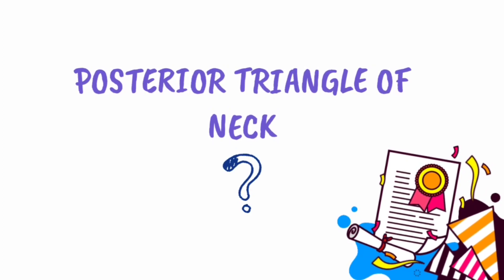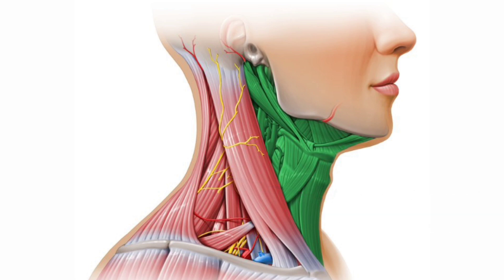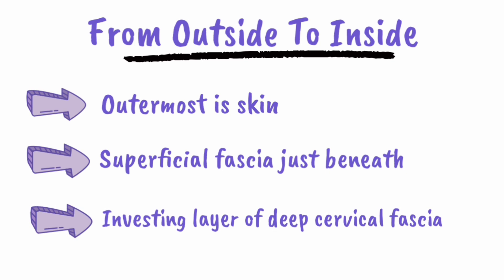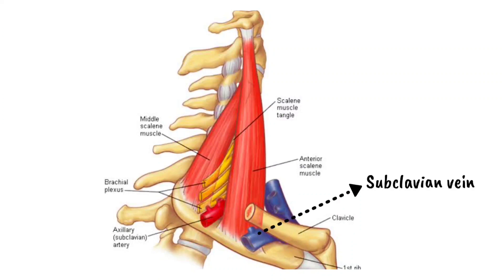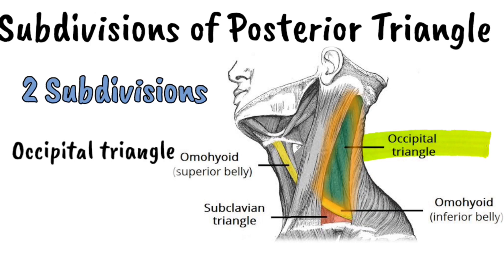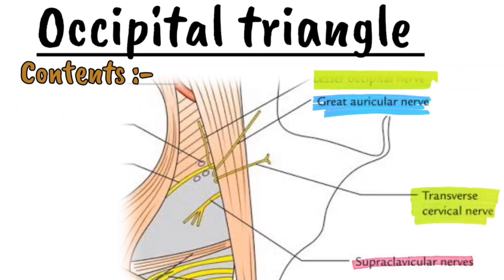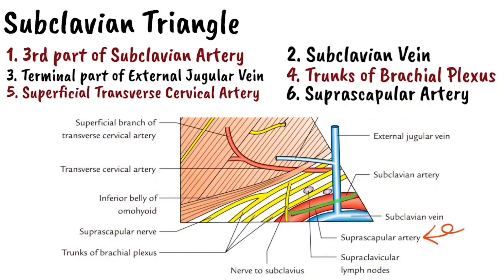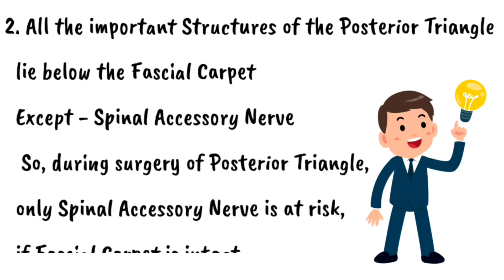Posterior Triangle of Neck - Deeksha Video Lessons - Lakshya - Independents KMC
Video lesson  By
Hana Siddique of 2k18 Batch Kottayam Medical College.

The concise video covers the topic of Head & Neck from Anatomy in an exam oriented manner.

Mnemonics are included to help you retain and recall the information.

There is no need to stress on the importance of drawing diagrams to score high.
A diagram tutorial of the same will be uploaded soon

Happy Learning!...

Concept and Voice : Hana Siddique

Animation :Gautham Manoj, Lydia Susan Abraham, Arjun Suresh, Naveen Najeeb, Anantha Narayanan M J

Video editing : Adnan Sharafudeen, Amaan Mohammed Sadath

Deeksha Team
Lakshya
Independents
Kottayam Medical College